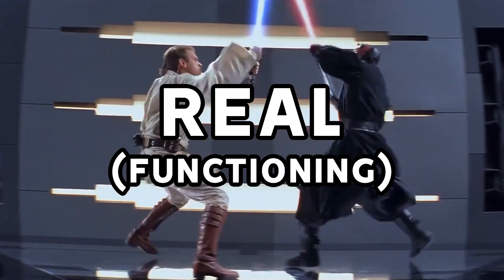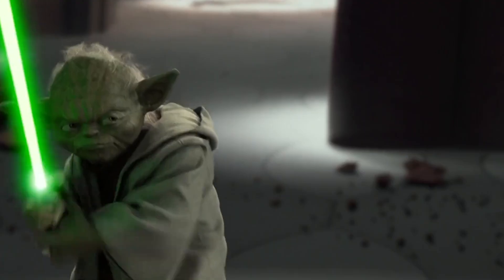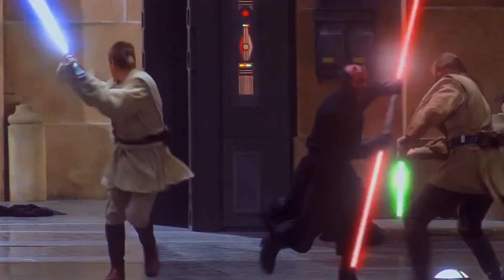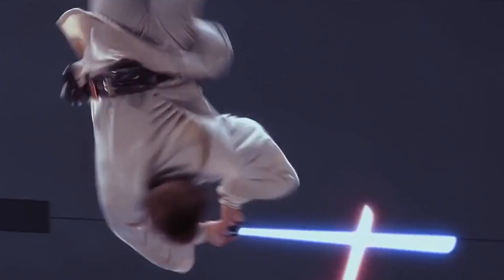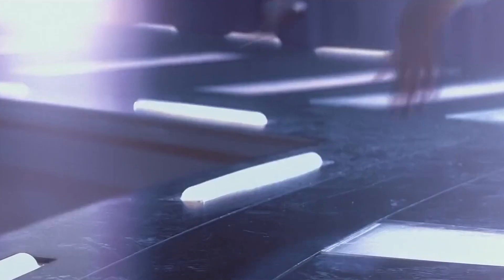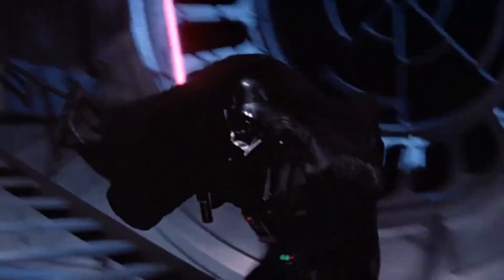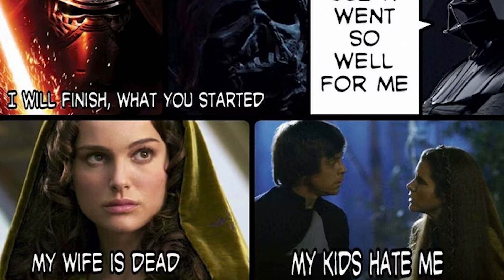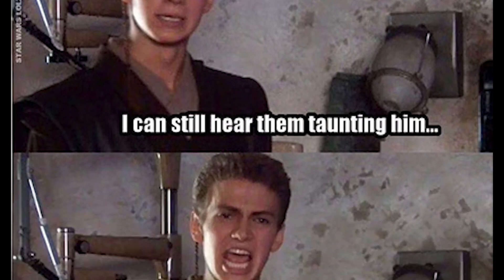The Science Of: How A Lightsaber Could Be Built Today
If you ever wondered how to build your very own real lightsaber this video will show you what that looks like! Here's The Science of How To Build A Lightsaber!